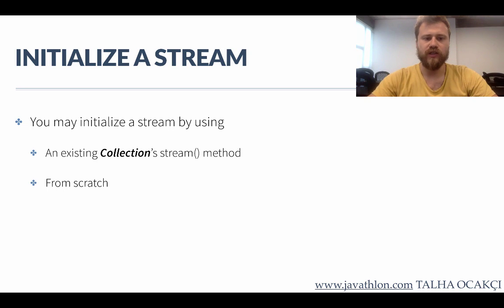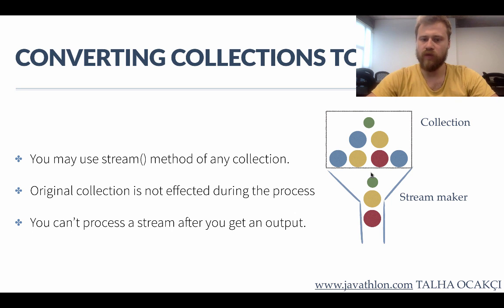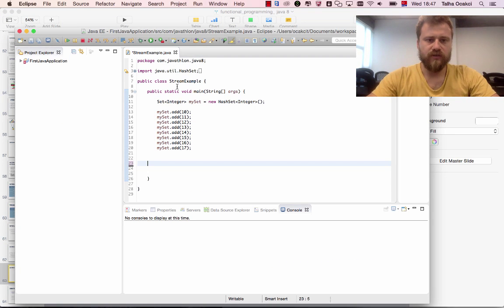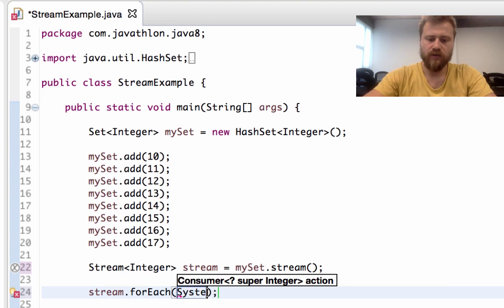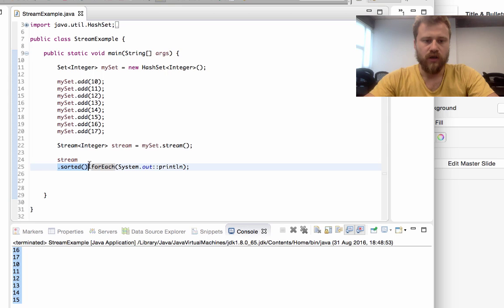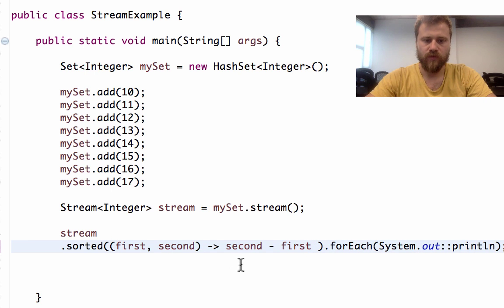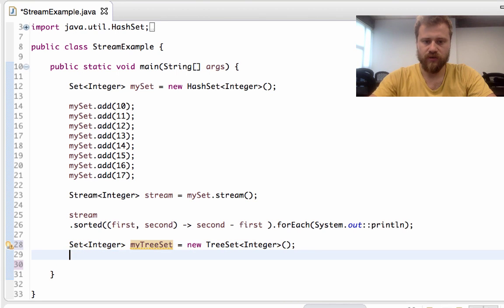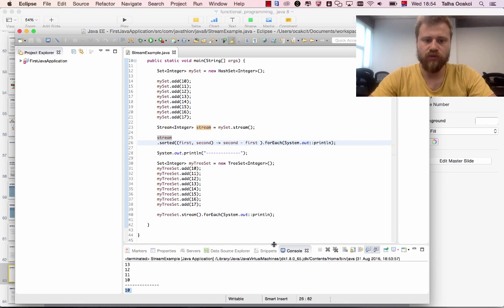Converting collections to stream